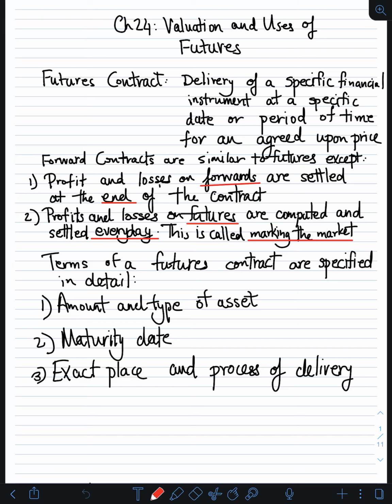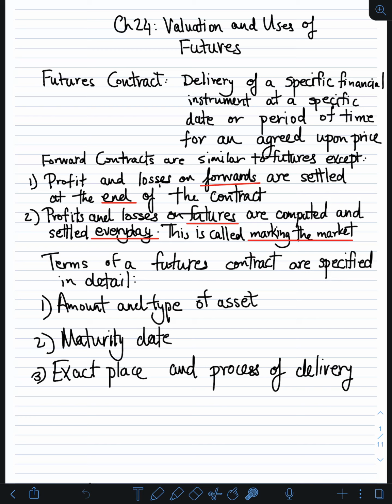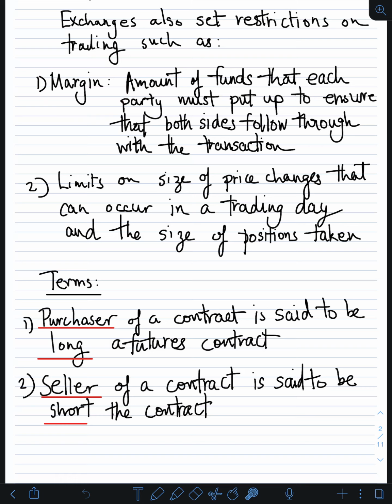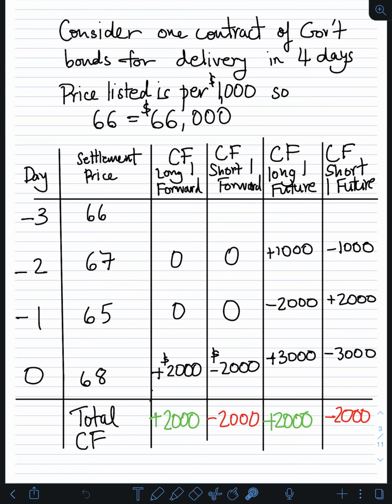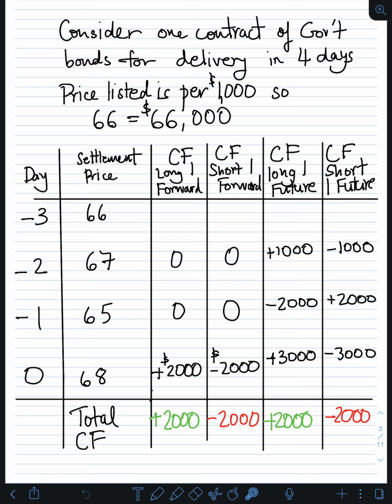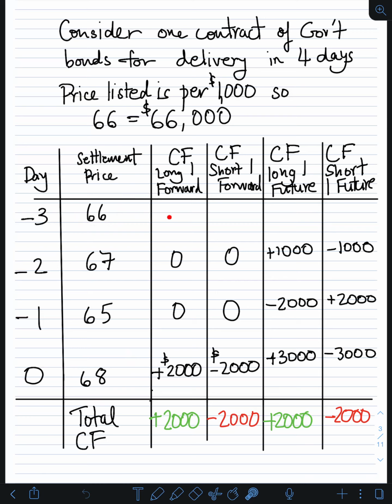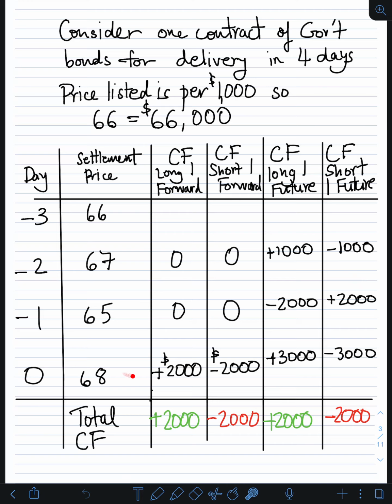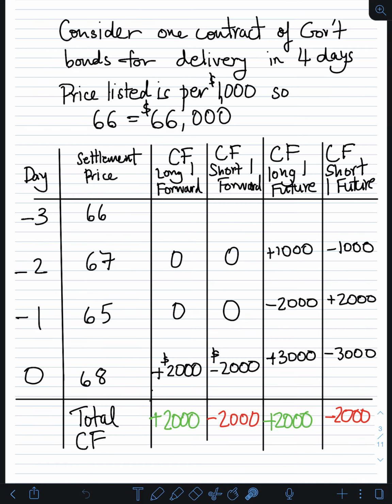Introduction to Futures Contracts (Portfolio Analysis)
This video introduces the concept of a futures contract and describes differences between futures and forward contracts